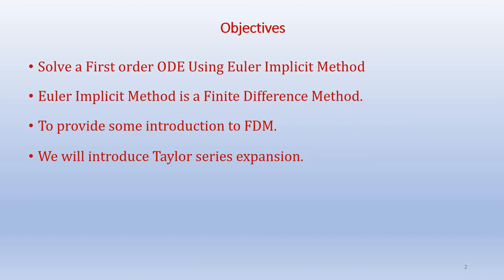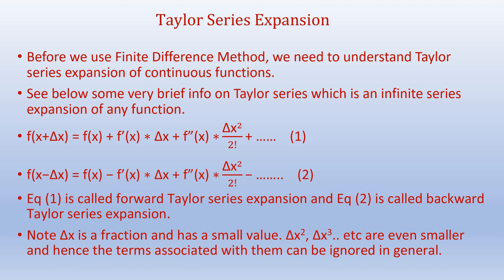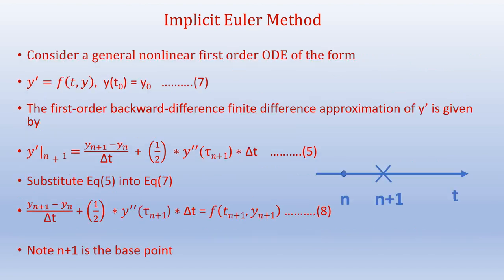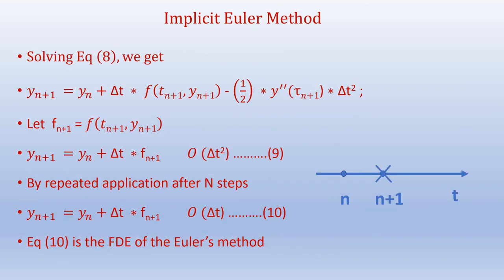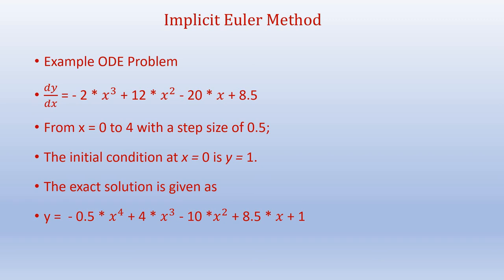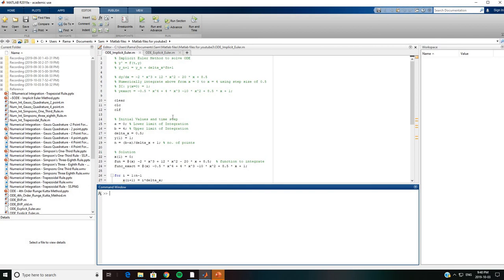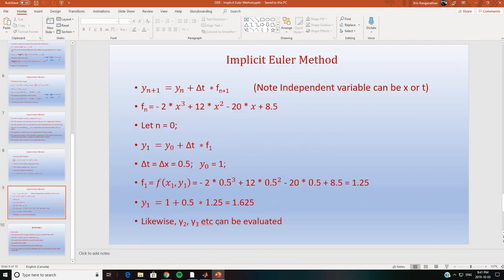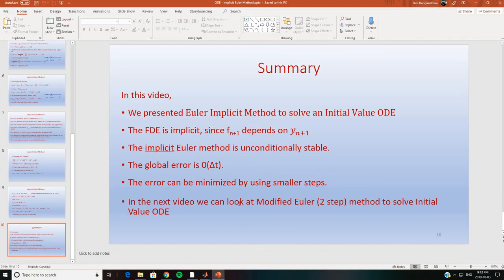Solve Initial Value ODE Using Implicit Euler Method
Use Implicit Euler Method to solve Initial Value ODE or Ordinary Differential Equation